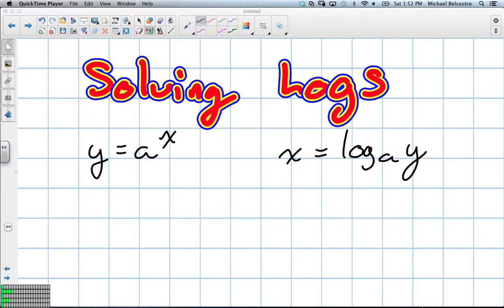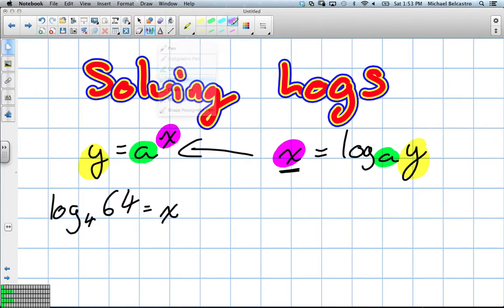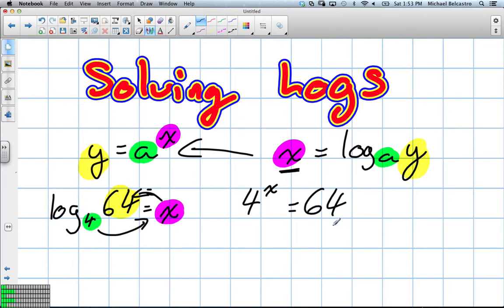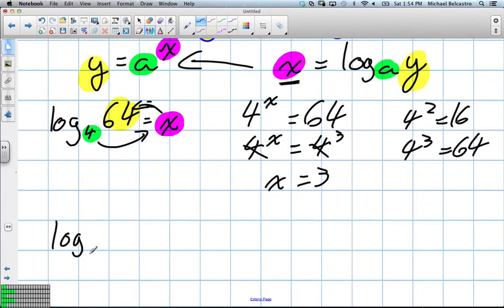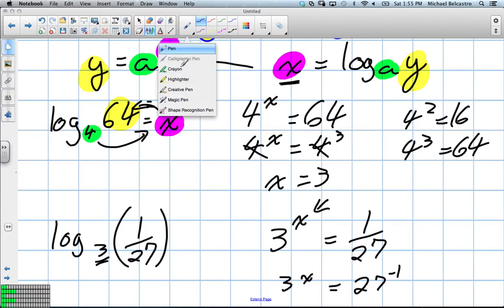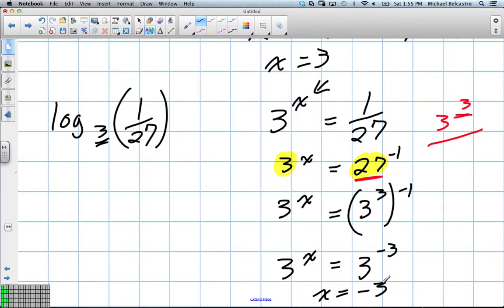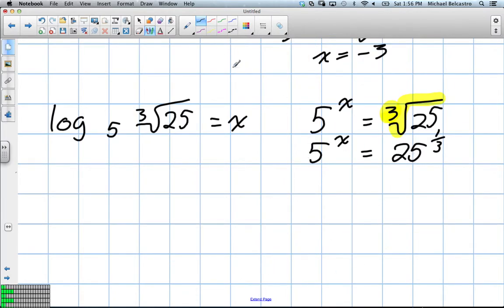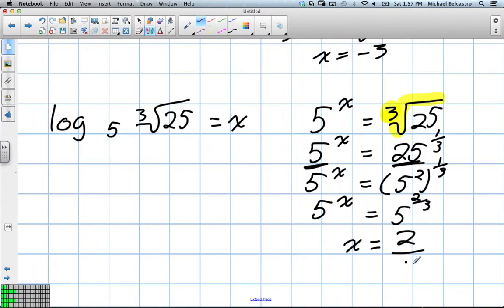Solving Logs Grade 12 Advanced Functions Lesson 8 3 12 8 12